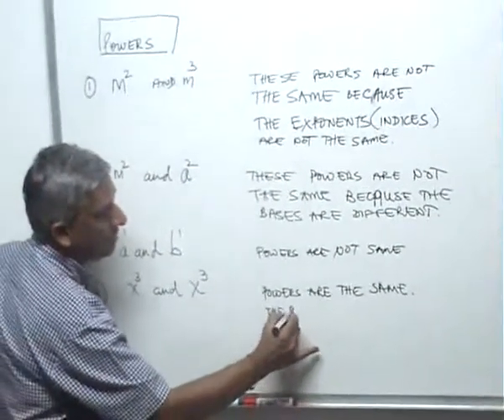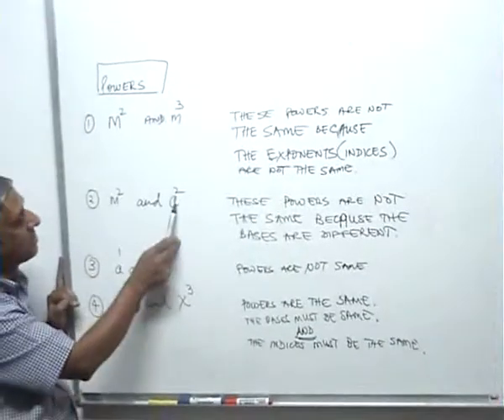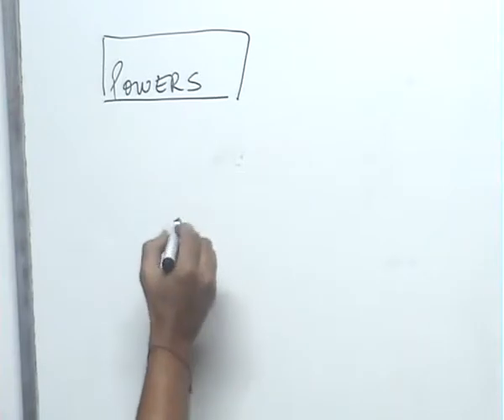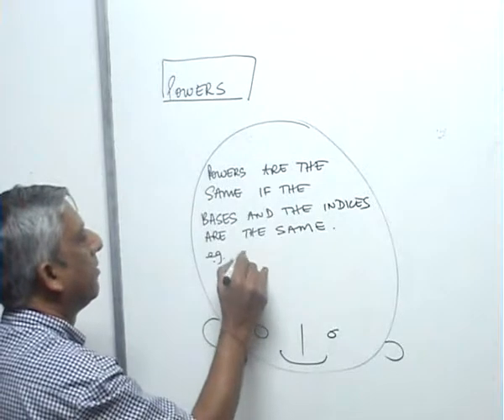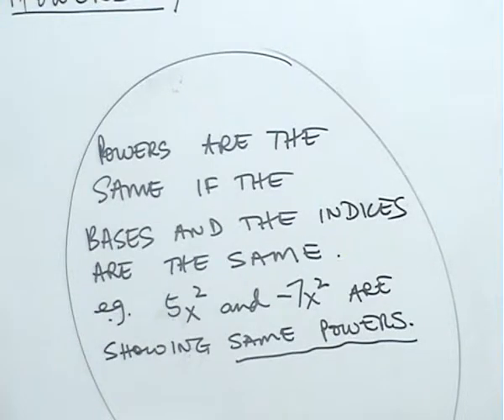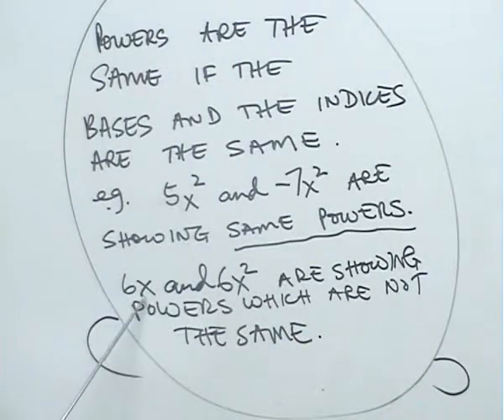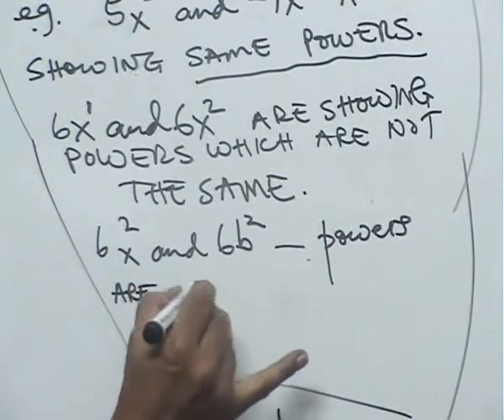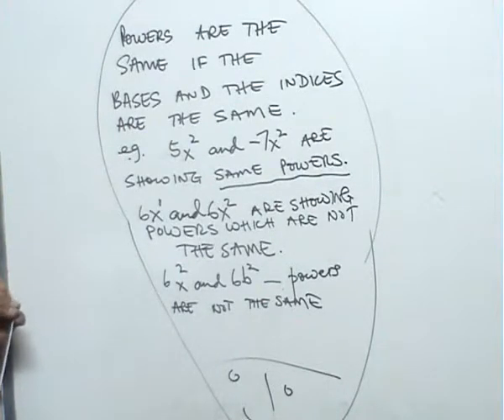Products Part 1 (4).